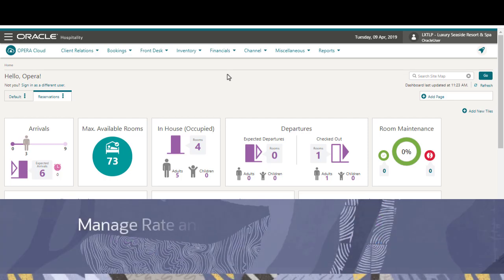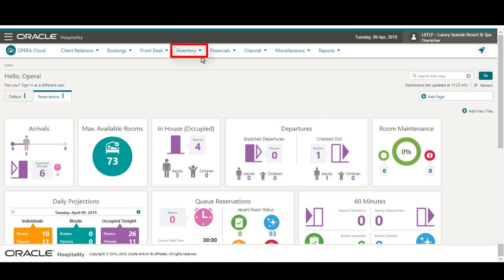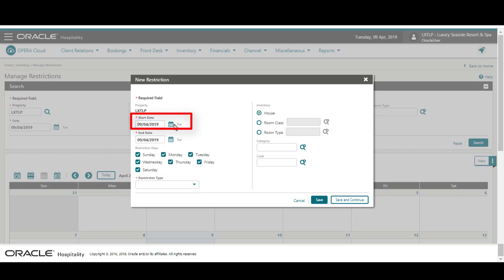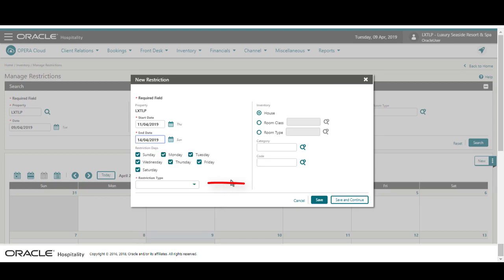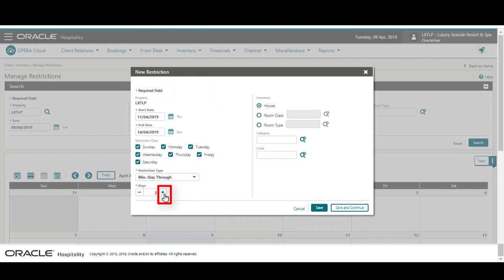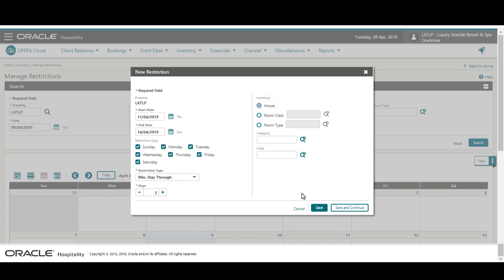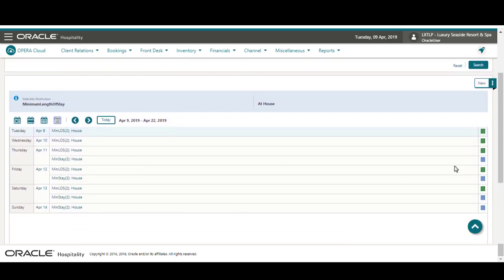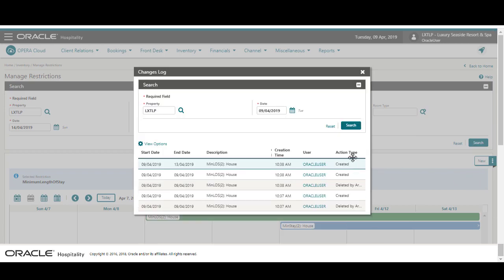Hospitality Documentation–OPERA Cloud: Manage Rate Restrictions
In this video, you will learn how to manage rate restrictions in OPERA Cloud.
This video is part of the Oracle Hospitality OPERA Cloud Documentation Video series, developed by the Oracle Hospitality Documentation team to demonstrate and enhance your experience with the OPERA Cloud application.
You can find the Oracle Hospitality Product Documentation, at the following URL then click the Hotels tab to find your OPERA Cloud Services release.
To improve the video quality, you can click the gear icon to set the quality to 1080p/720p HD.
Oracle disclaims any warranties or representations as to the accuracy or completeness of this recording, demonstration, and/or written materials (the "Materials"). The Materials are provided "as is" without any warranty of any kind, either express or implied, including without limitation warranties or merchantability, fitness for a particular purpose, and non-infringement.